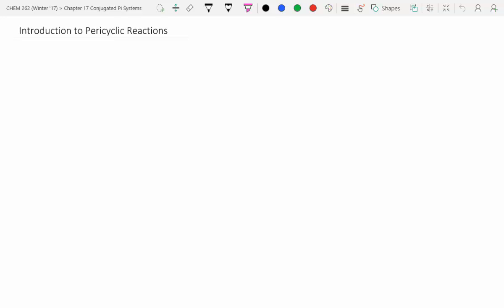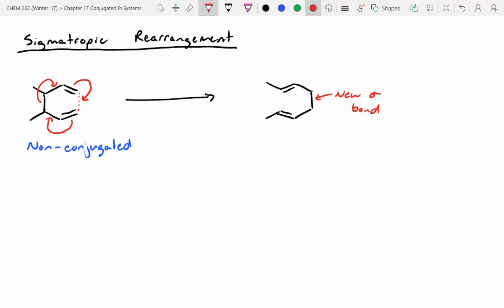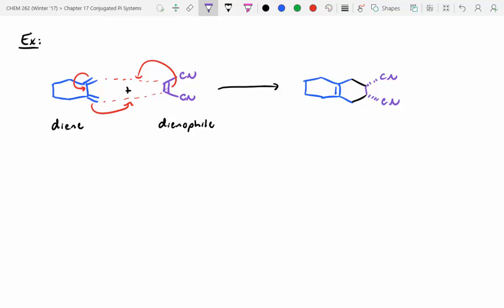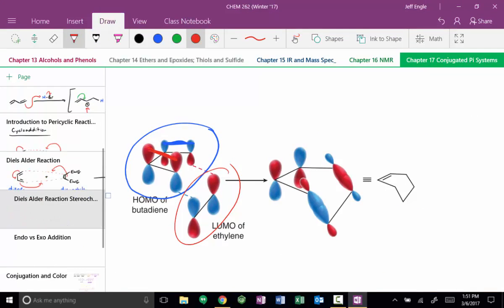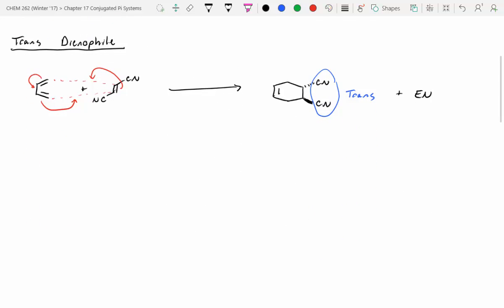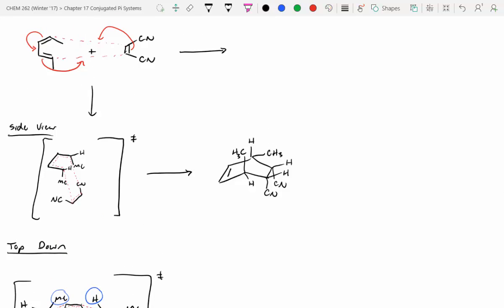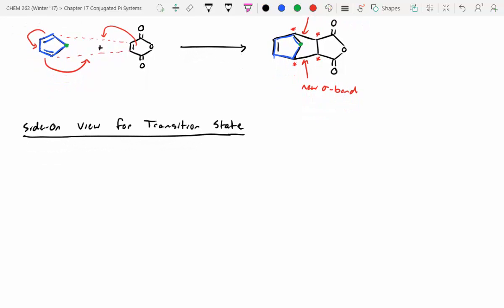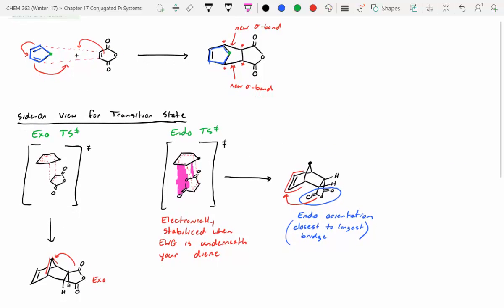Introduction to the Diels Alder Reaction